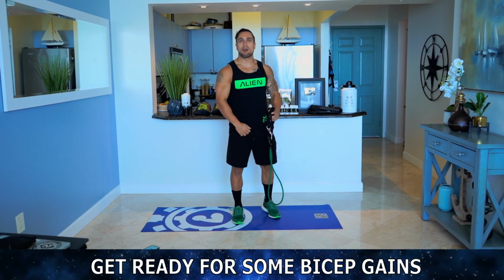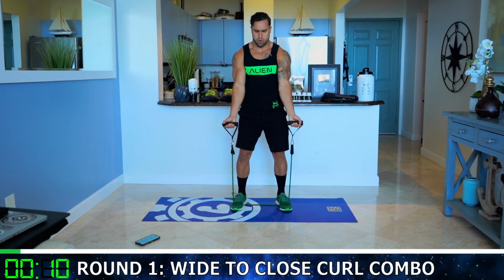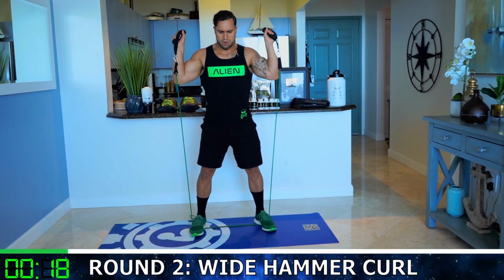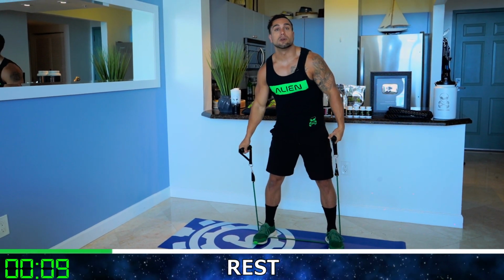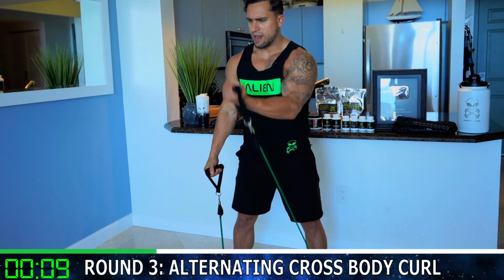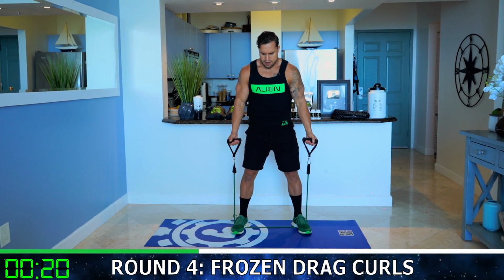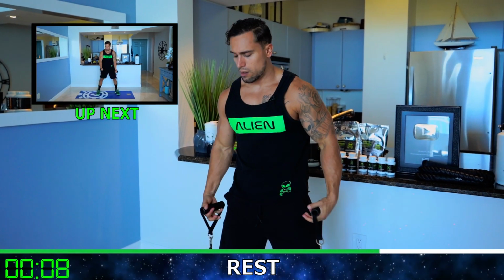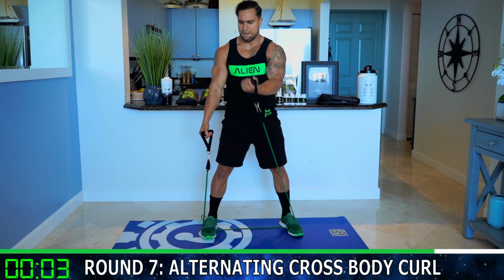Intense 4 Minute Tabata Resistance Band Bicep Workout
Pump up those biceps in 4 minutes with this resistance band only workout!
Official Anabolic Aliens video of: Intense 4 Minute Tabata Resistance Band Bicep Workout!

Let's get after it with this intense 4 minute tabata resistance band bicep workout! All you need is a resistance band so you can do this follow along workout right at home or at the gym. Tabata is a form of high intensity interval training using the intervals of 20 seconds high intensity followed by 10 seconds rest and repeated for a full 4 minute circuit. You can use this workout as a 1 circuit finisher at the end of your bicep day or perform 4-5 rounds resting 1-3 minutes in between rounds depending on your experience level to maximize bicep training volume. Whatever works best for you to get them gains. Now go push yourself and earn those results with this resistance band only bicep workout Aliens, no limits!

Exercises:
Wide to Close Curl Combo
Wide Hammer Curl
Alternating Cross Body Curl
Frozen Drag Curls

Mike Rosa & the Anabolic Aliens team are here to get you them gains out of this world! We are always working hard together to push each other to that next level becoming healthier & happier. Your support is appreciated so much & we'll always do our best to keep helping as many of ya Aliens as possible! AWWW YEAHHHHHHH, NO LIMITS!!!